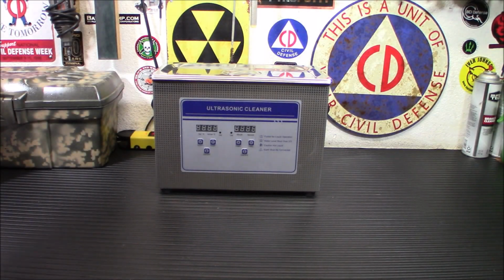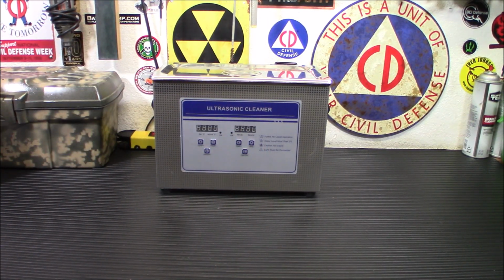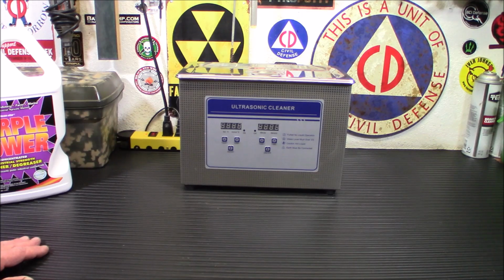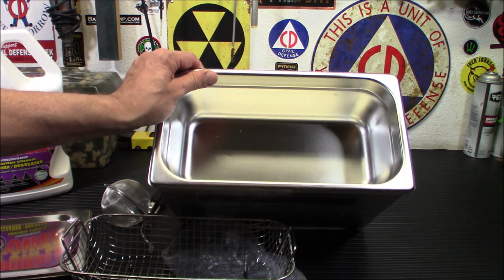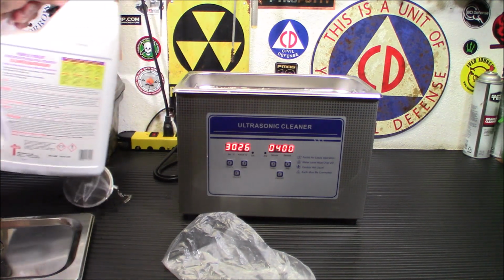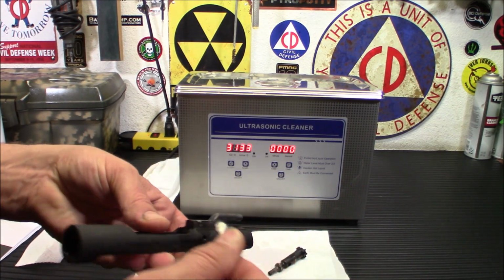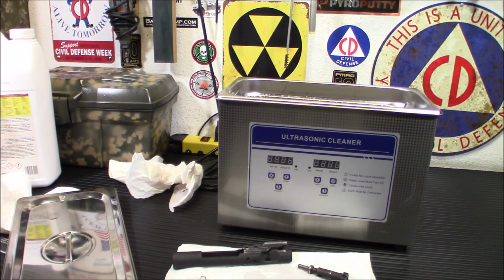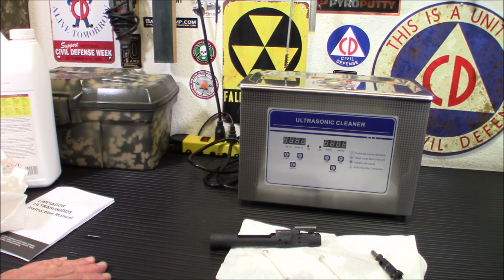Anbull 4 5L Professional Ultrasonic Cleaner